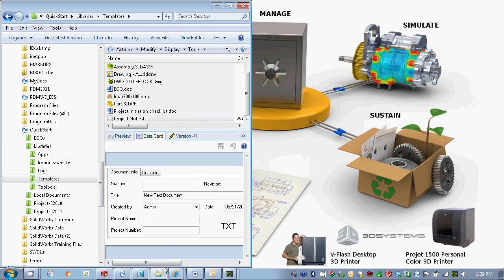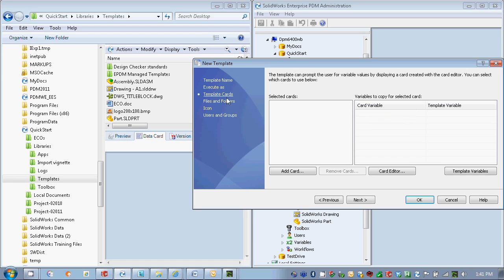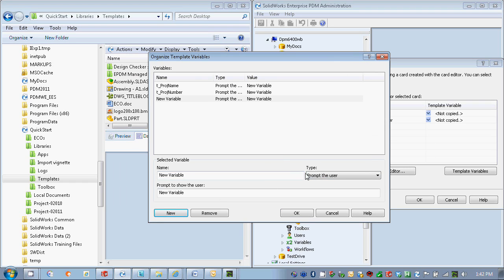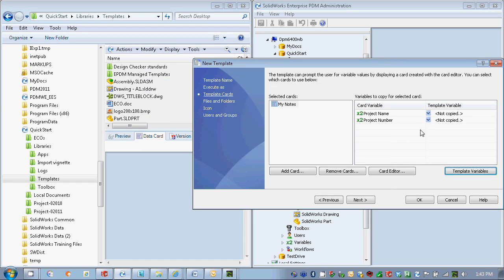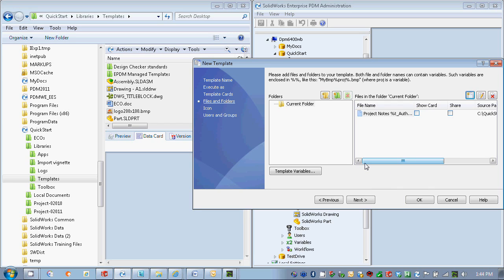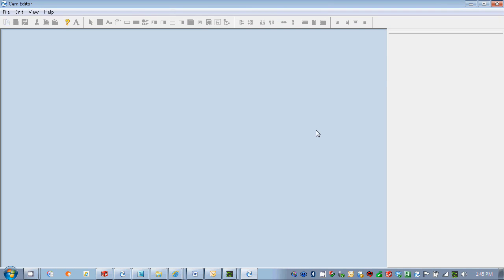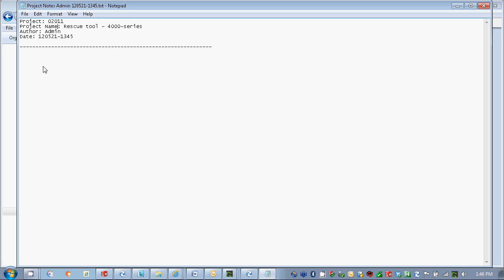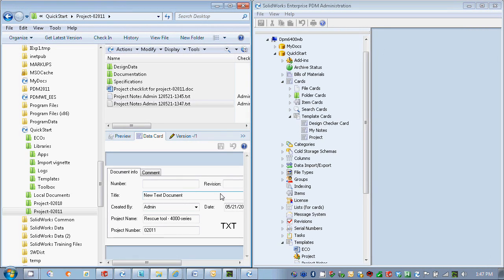Enterprise PDM Note Functionality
Learn how to set up standardized notes inside your vault. This is great for people who use note taking apps and would like this type of functionality inside of EPDM.